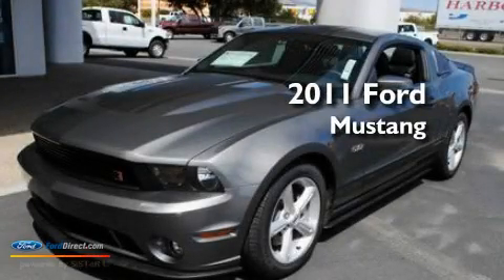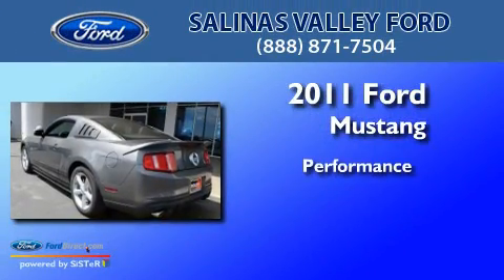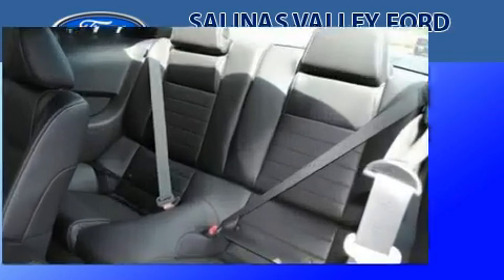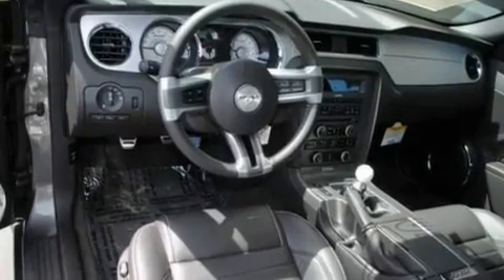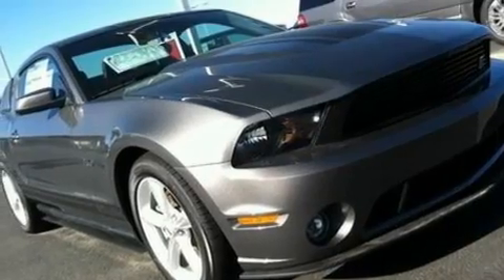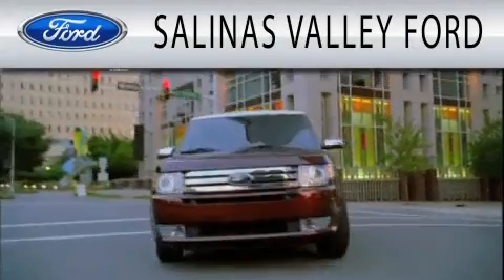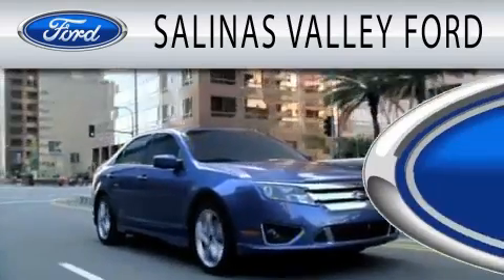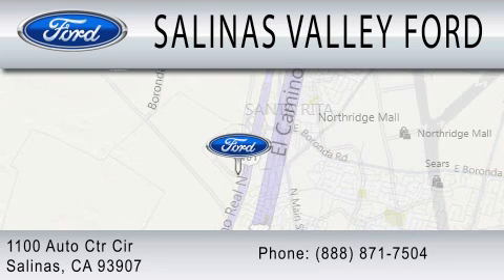2011 FORD MUSTANG Salinas CA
We have been honored to serve the Salinas CA area , we promise that your experience at our dealership will exceed your expectations !

 Year : 2011
 Make : FORD
 Model : MUSTANG
 Engine : 5.0L V8

 Exterior : STERLING GRAY METALLIC

 Interior : CHARCOAL BLACK
 Stock : 41250